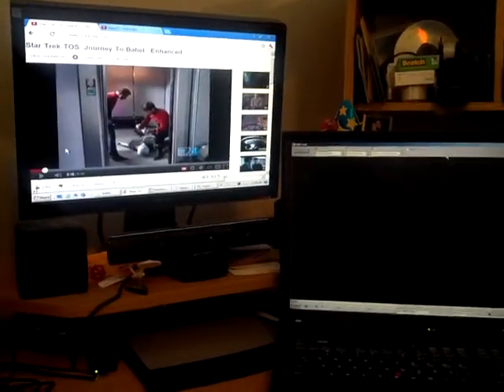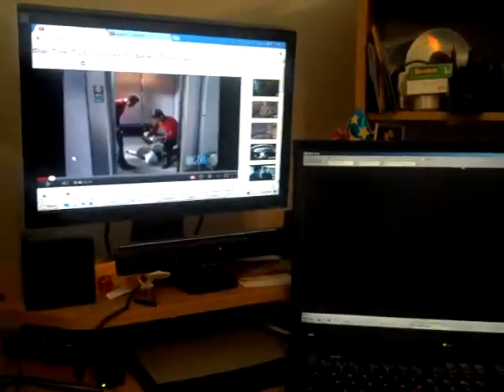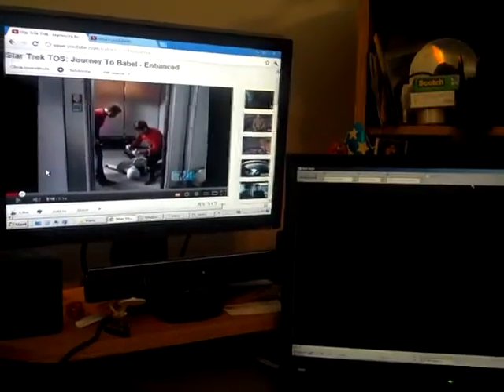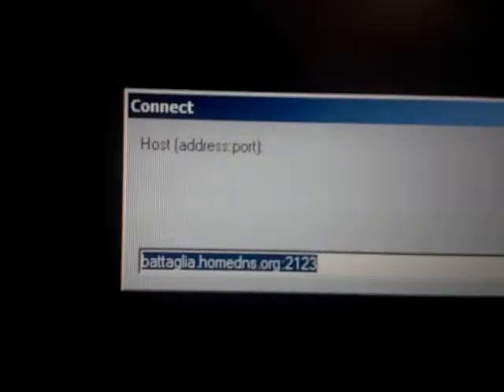Astros RDP Demo2